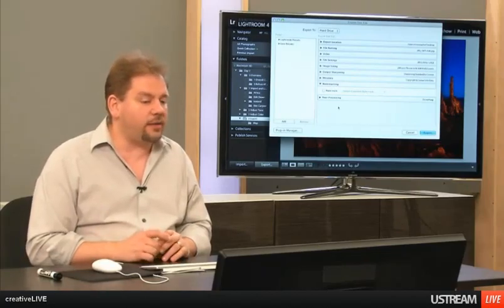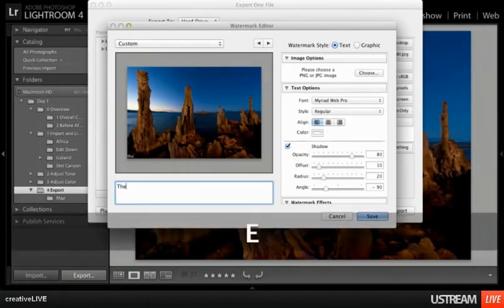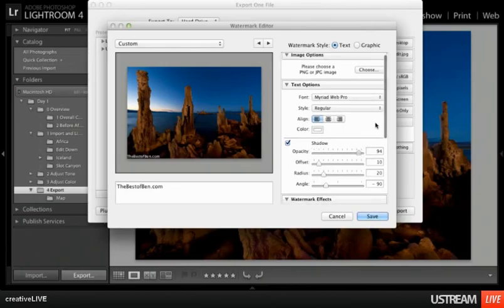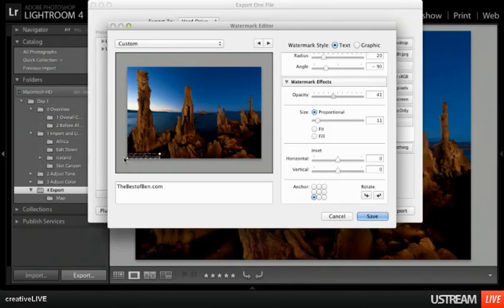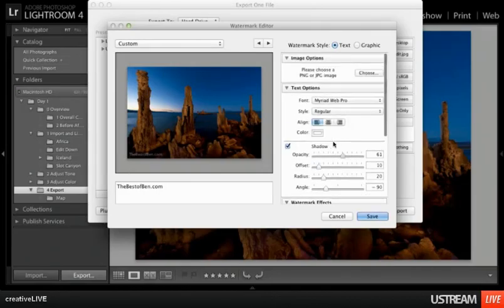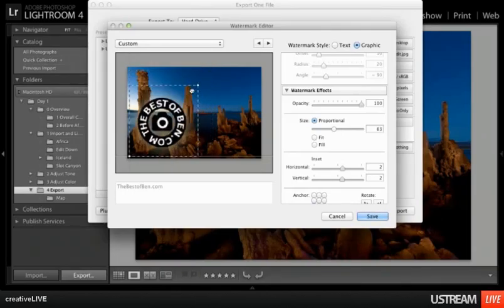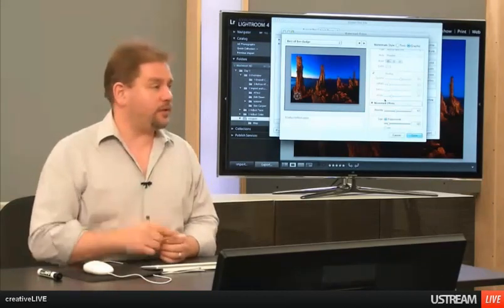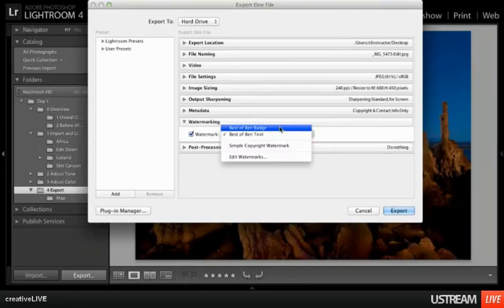Lightroom Mastery2013-01-17_1642